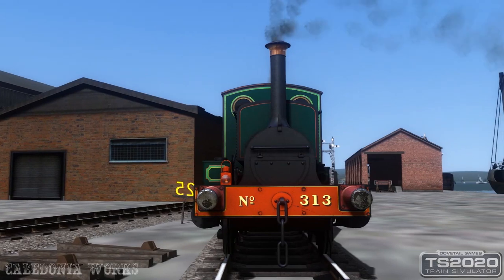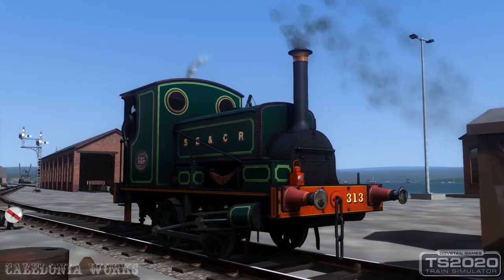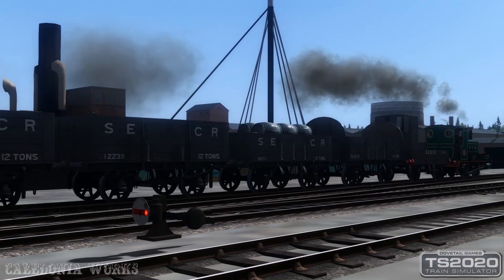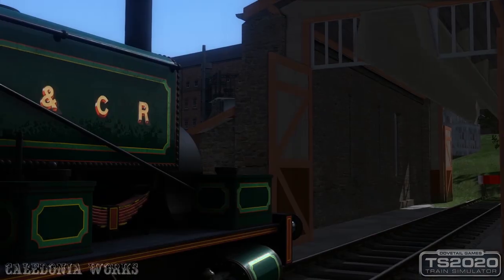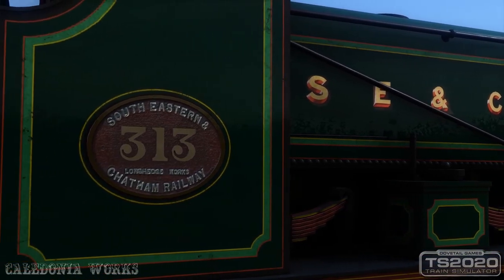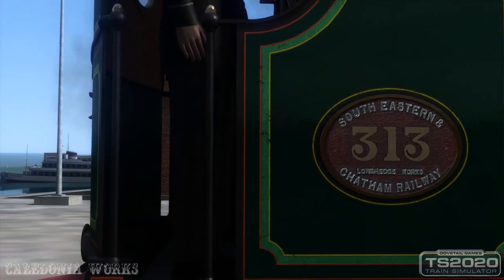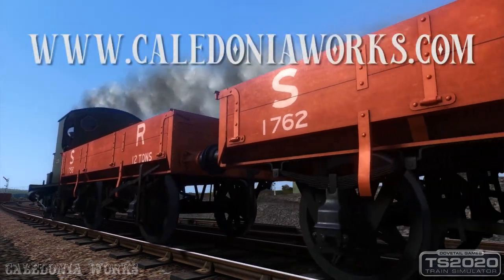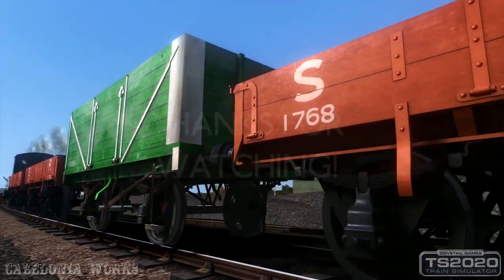CW SECR 313 PROMO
Caledonia works welcomes one of the most unique locomotives on the SECR: Manning Wardle No.313!

Special guest narrator Chris Eden Green guides us in the history of Southern Railways smallest locomotive!

Gladiolus Rag · Joshua Rifkin
Scott Joplin Piano Rags
Engineer: Joanna Nickrenz
Piano: Joshua Rifkin
Engineer: Marc J. Aubort
Composer: Scott Joplin